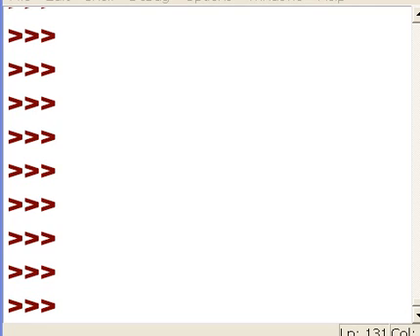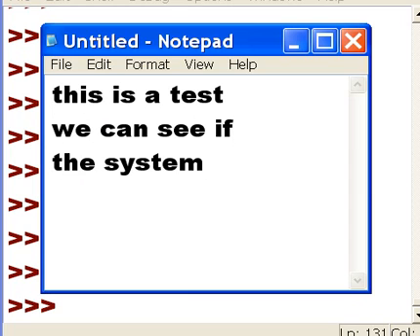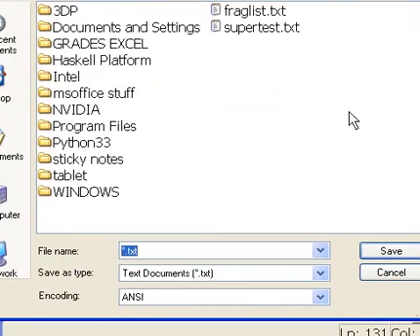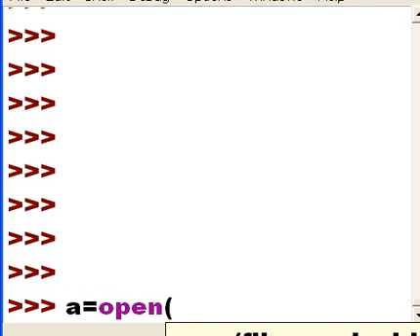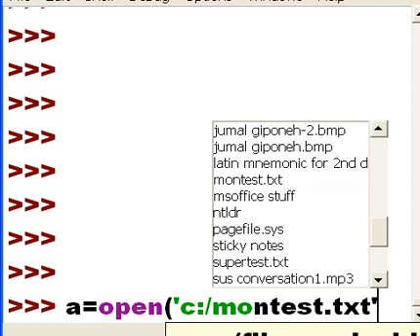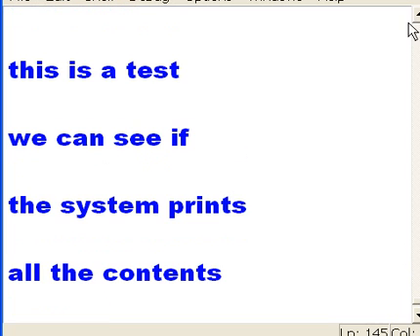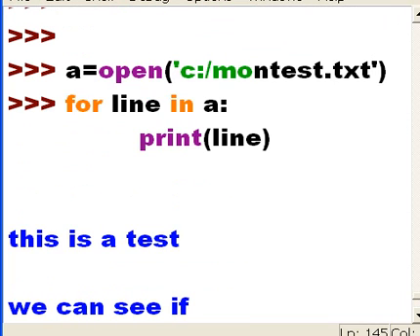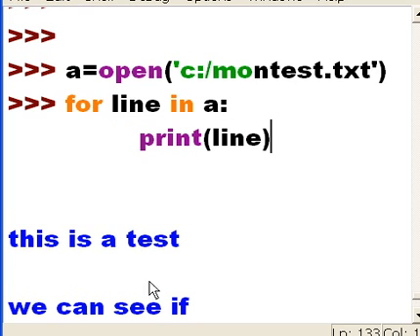Python open, printout, text file contents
I create a file in notepad, and save it.
Next I assign its name to a variable in python
Then I open it up using python code
Lastly, I print out its contents using python code